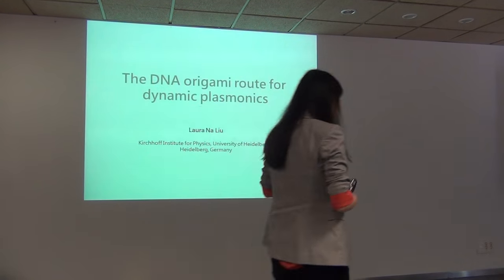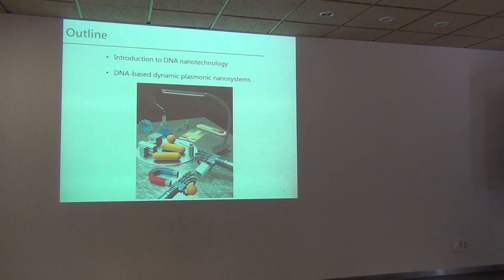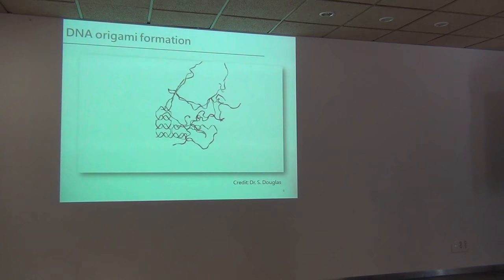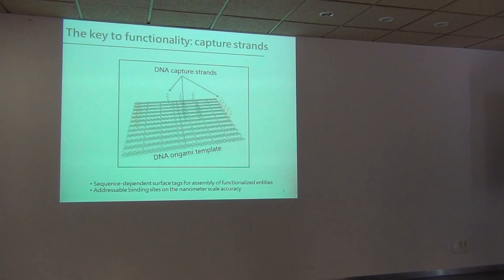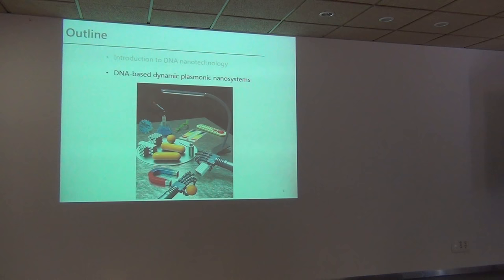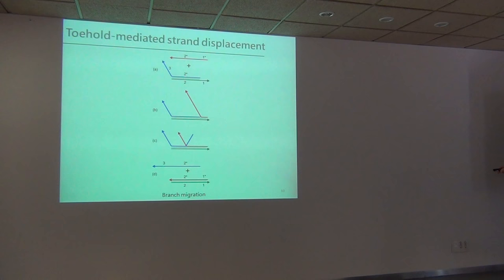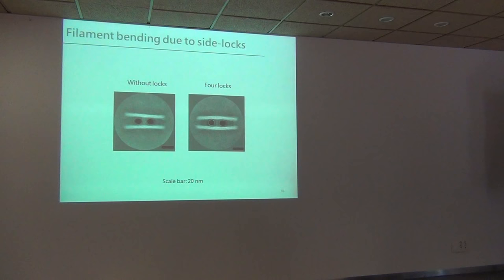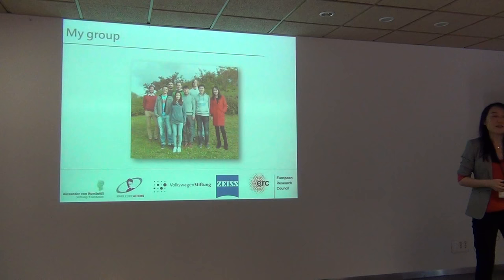INC Summer School 2018: Laura Na Liu